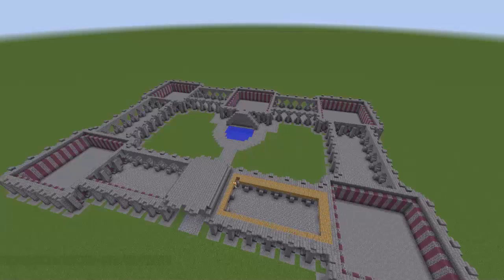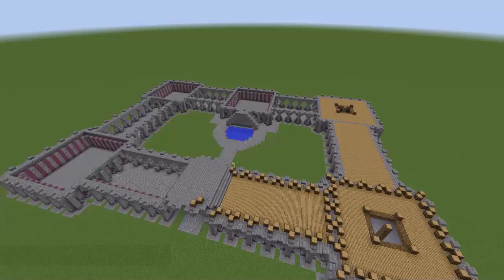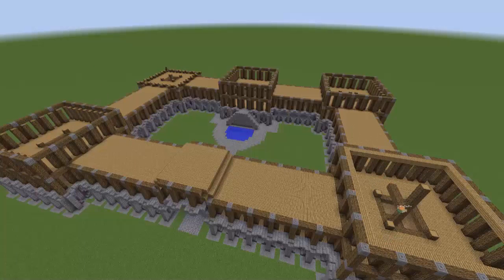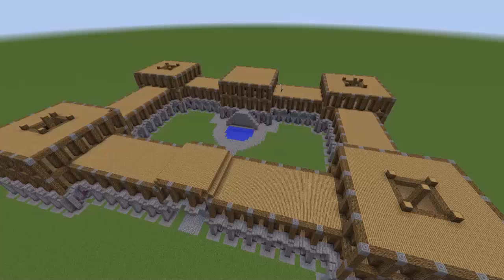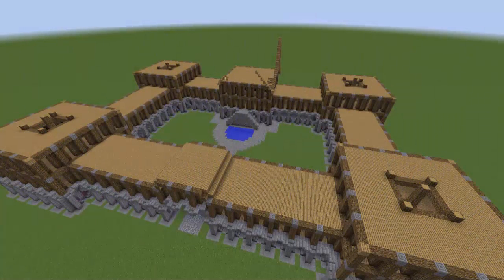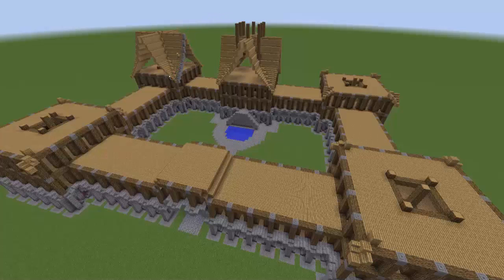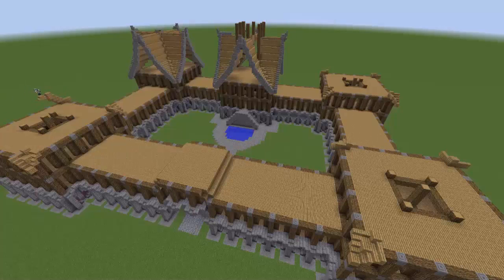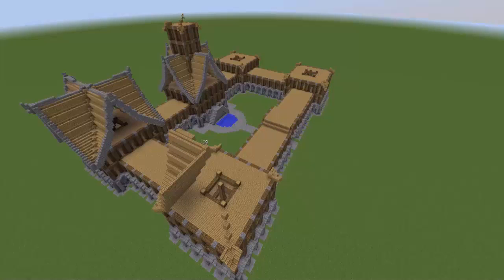Building Tutorial - Large Guild (MainFrame and Roof) P4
Interested in getting games on discount? Go to Days2Play.com
Credentials -
Song: 1993